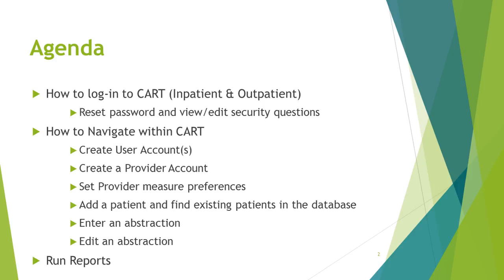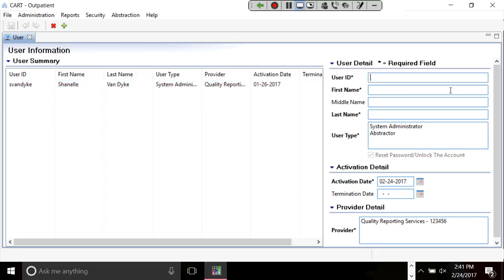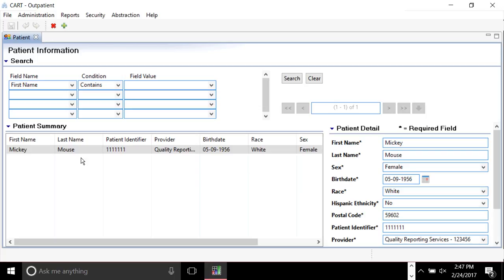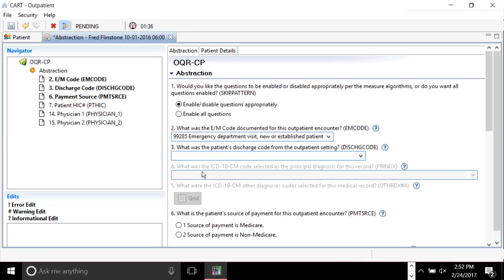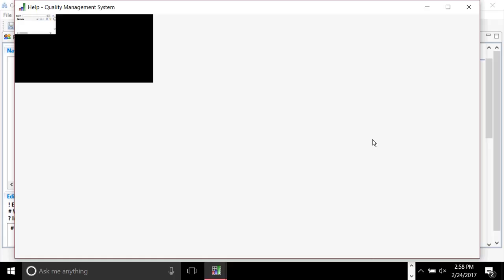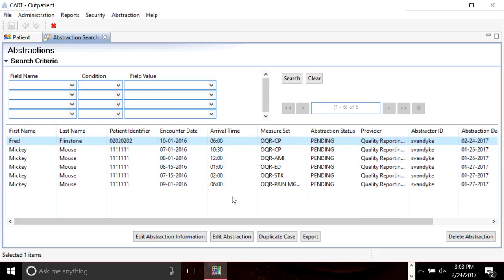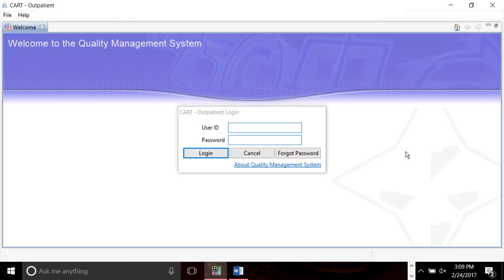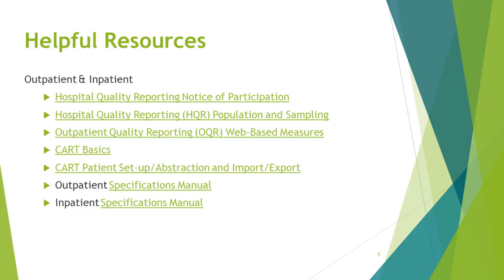CART Navigation Basics 1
Shanelle Van Dyke - Project Manager / Owner
Quality Reporting Services
Consultant for the Wyoming Hospital Association (WHA) – MBQIP & HIIN initiatives